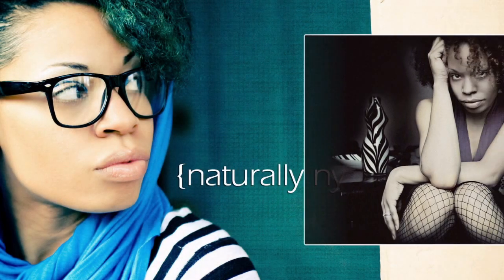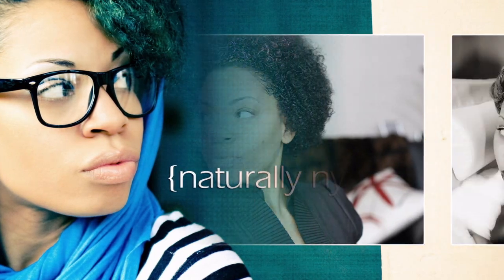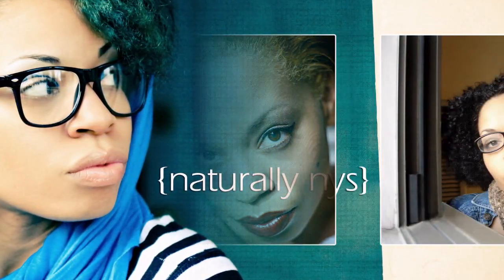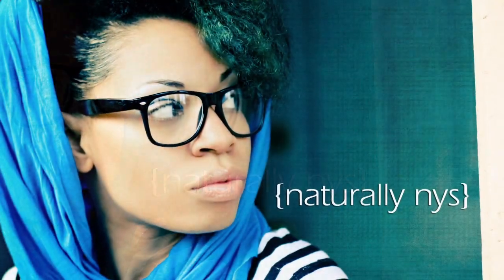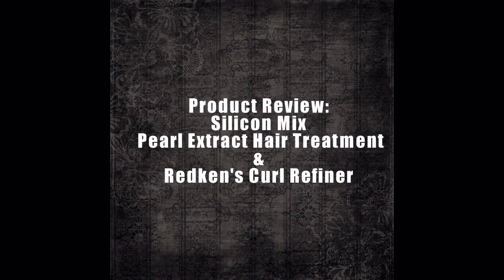Product Review: Silicon Mix and Redken's Curl Refiner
This is a product review on :
1. Dominican Hair Product Silicon Mix (Pearl Extract Enriched)
2. Redken's Curl Refiner Leave-in